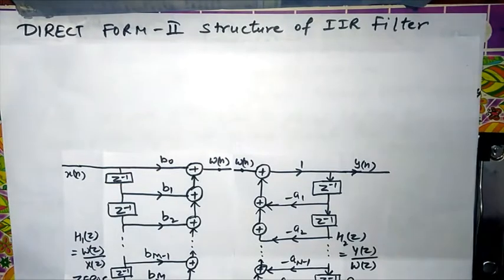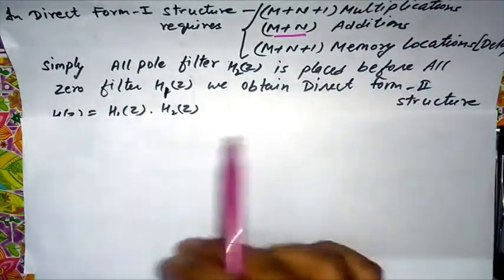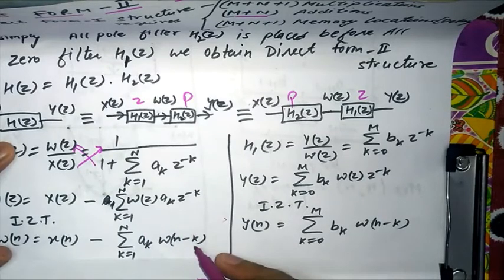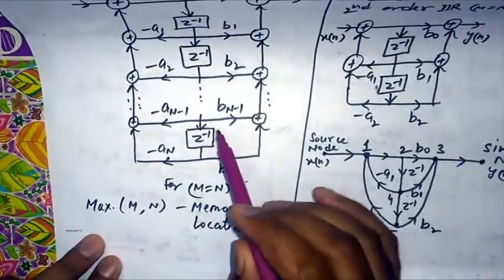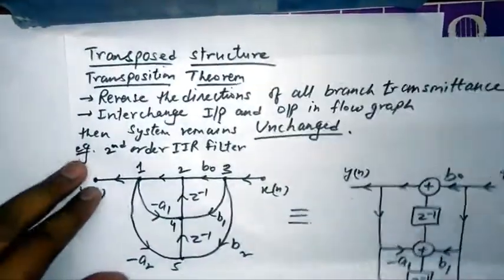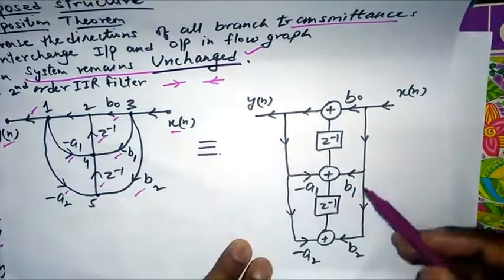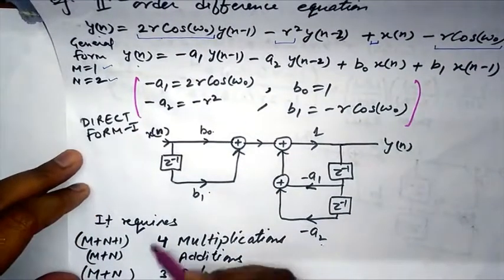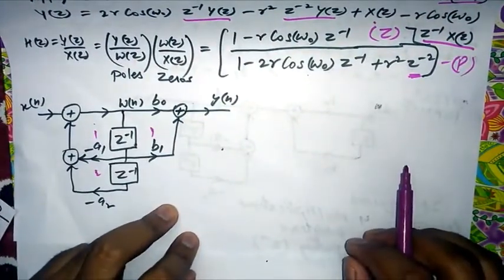Implementation of Discrete Time Systems: Direct Form-2 and Transposed Structure for IIR Filter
Discuss DIrect Form-2, Transposed Form and Signal Flow Graph Structure for IIR Filter